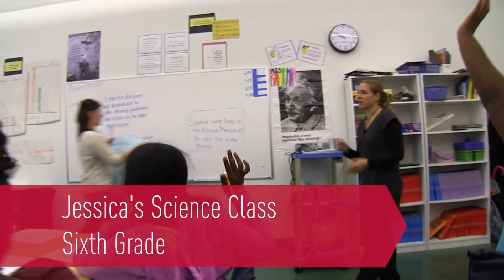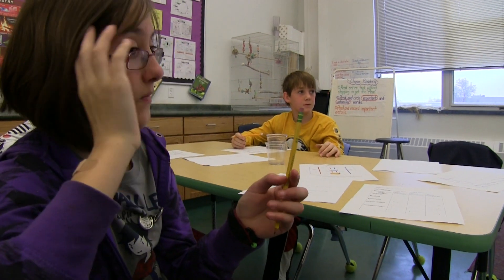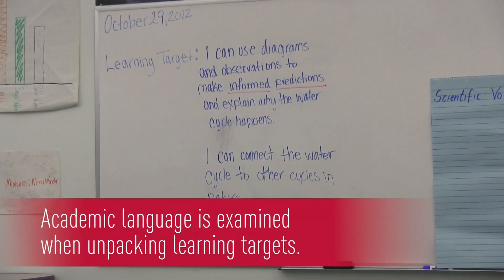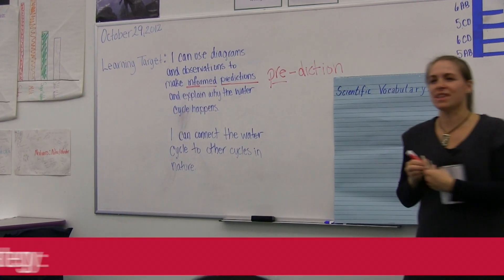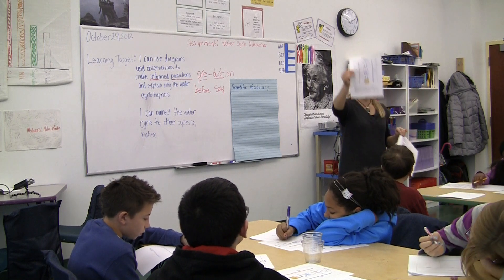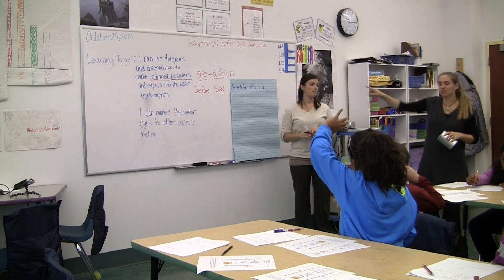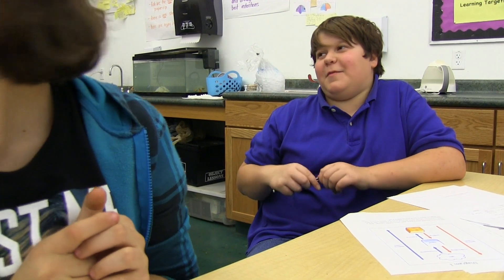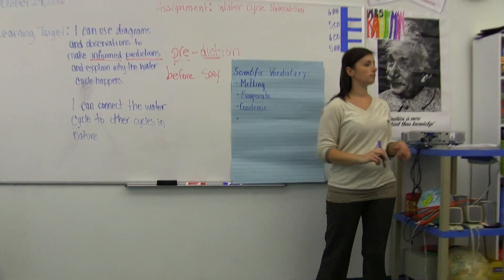Teaching Academic and Scientific Vocabulary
Jessica Kauffman's sixth-grade class at Tapestry Charter School in Buffalo, NY, learns general academic vocabulary and scientific vocabulary in order to conduct a science experiment.